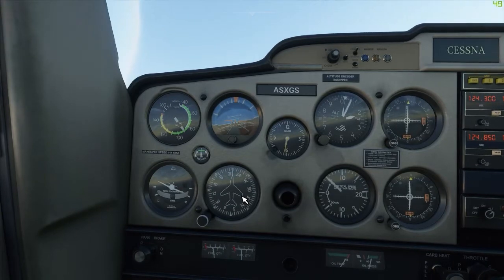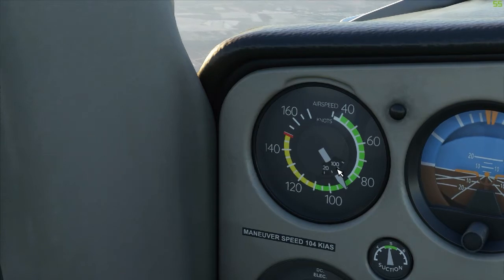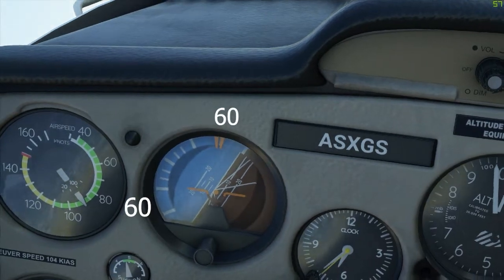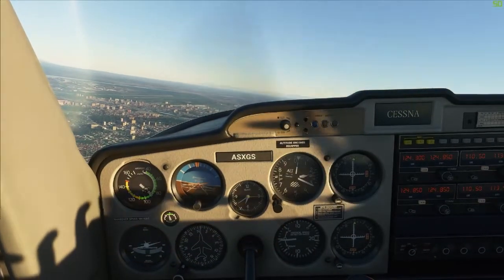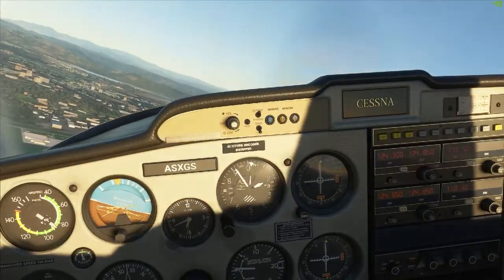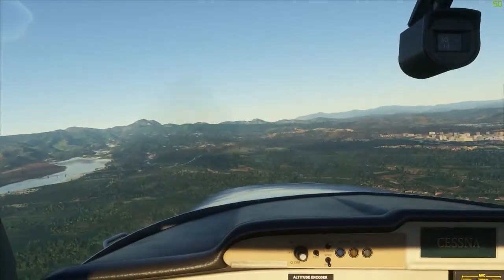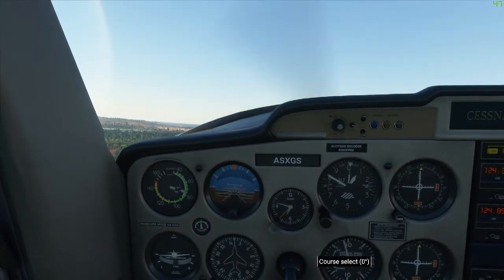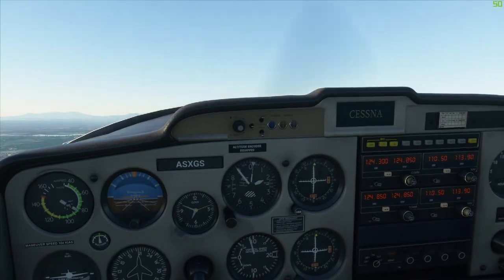The Six Basic Aircraft Instruments! | Pinoy Simviator Plays MSFS 2020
Hello Everyone! In this video, we are going to talk about the six basic aircraft instruments. We will be tackling how important each instruments are and what they do. I hope you will enjoy this little presentation that I got and hope that you would stay for more content!  I am fairly new to YouTube and I would appreciate it if you gave some feedbacks as well. Do you have any suggestions and requests? Please let me know by commenting down below and I'll make sure to respond quickly.